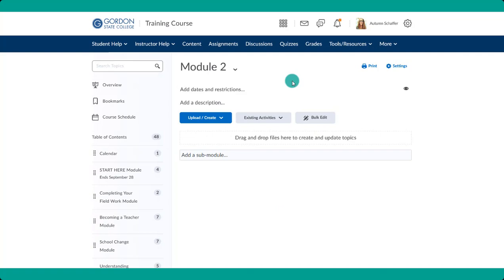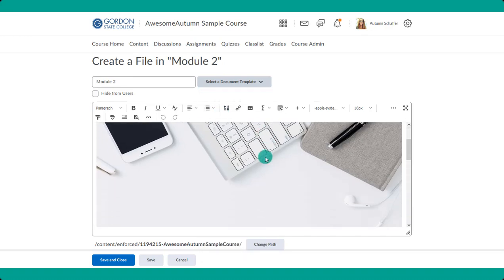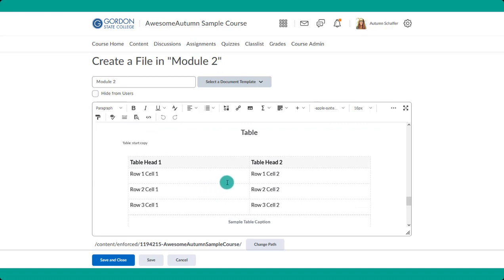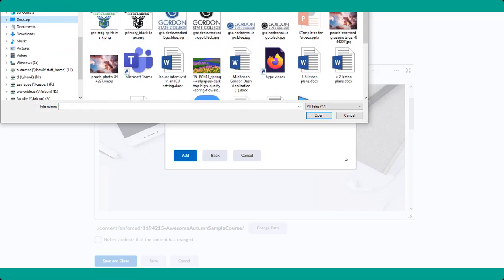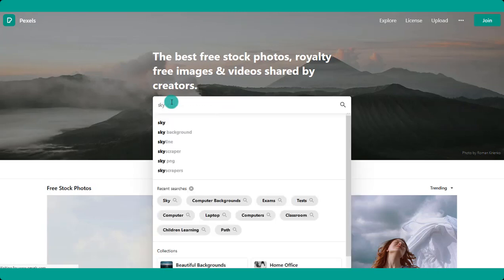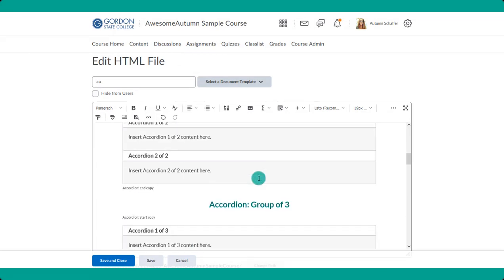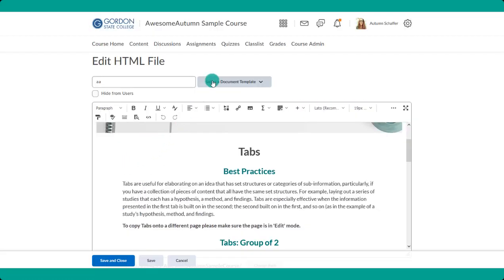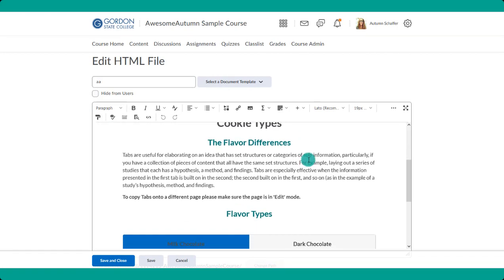Faculty: Using File Templates in D2L